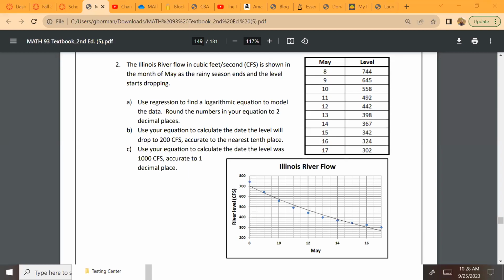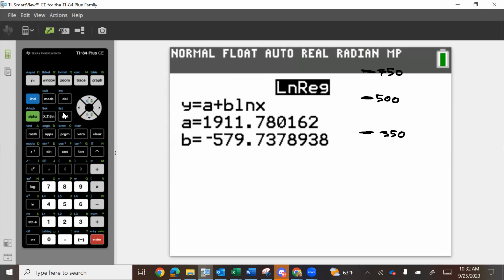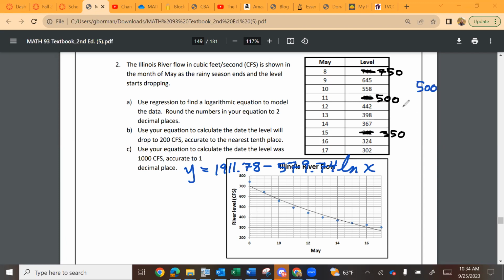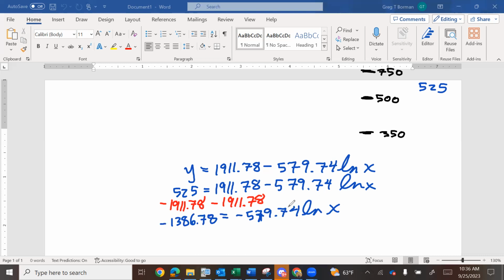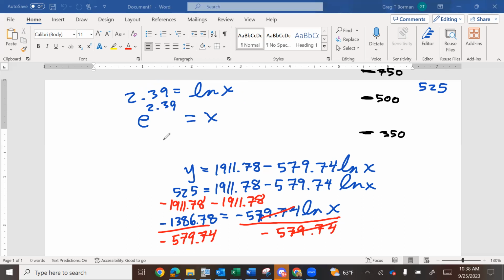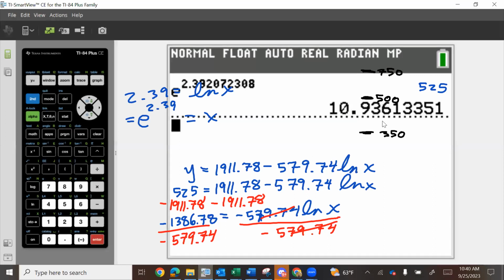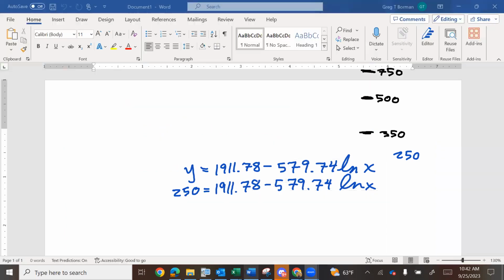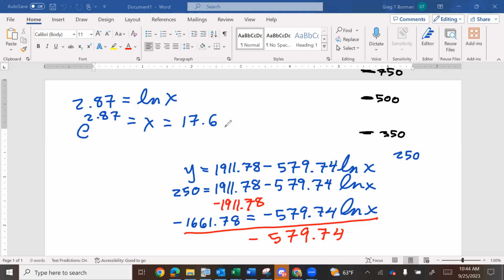Applied Algebra 2-More Logarithmic Functions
In this video we learn how to plug a y-value into a logarithmic function and then solve for x.